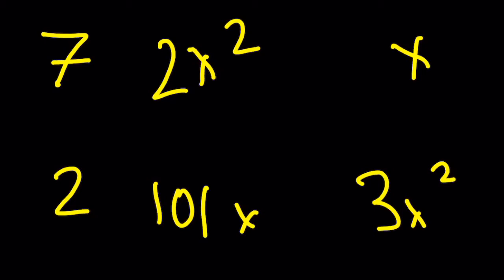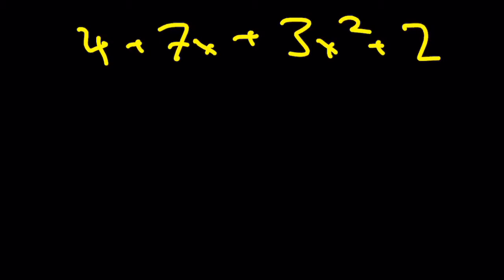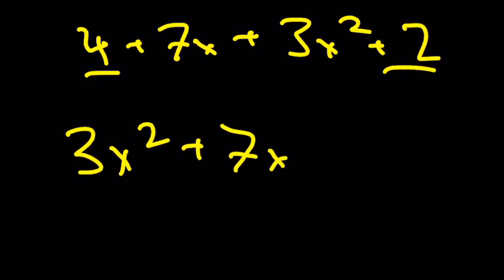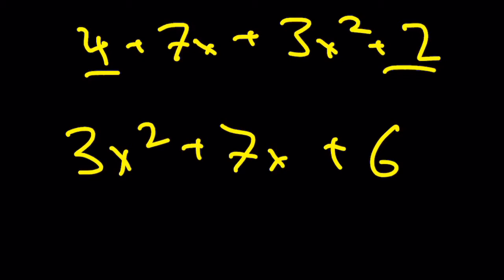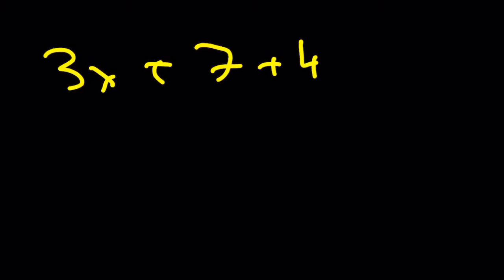How to COMBINE LIKE-TERMS: CramTime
Welcome to CramTime! This math video is a quick review of combining like-terms. It’s short but crammed with all the information you need to ace that math test or quiz that you’re studying for. Feel free to speed up the video for your convenience!